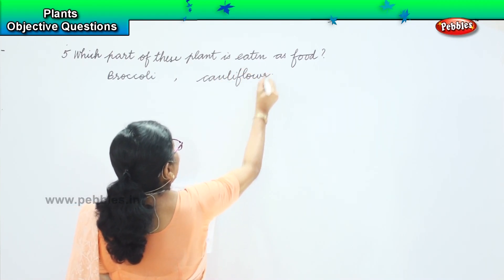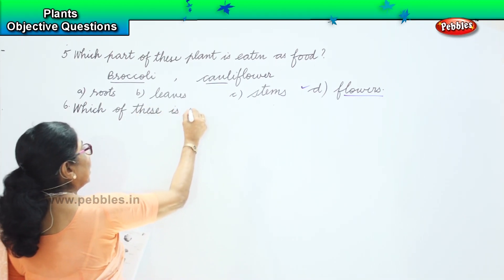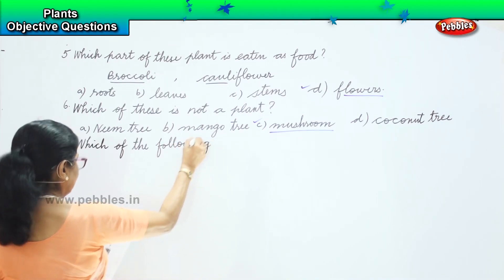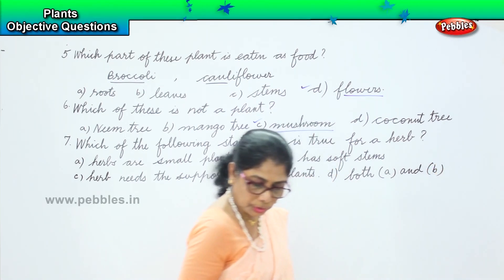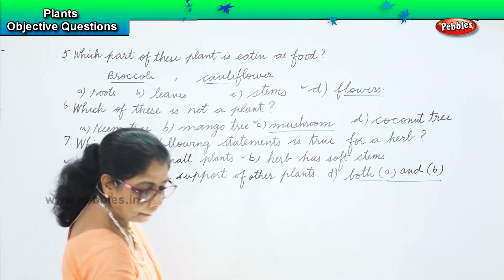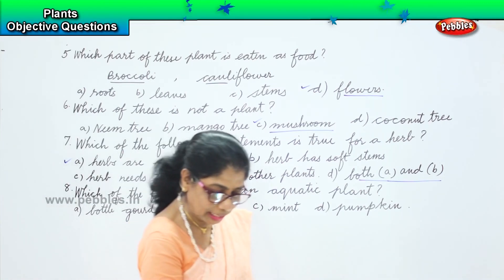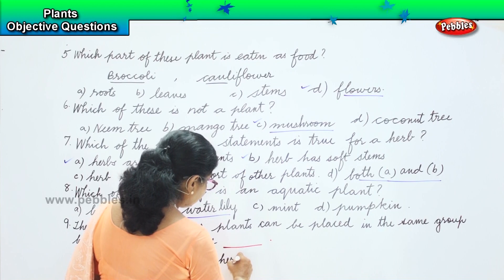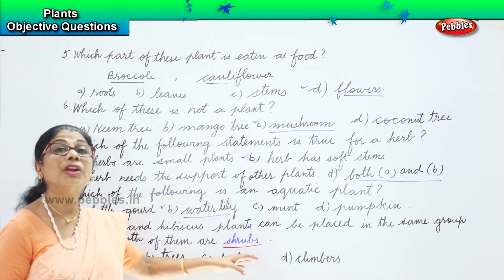About Plants | International General Knowledge Olympiad | GK Question & Answers Class 1